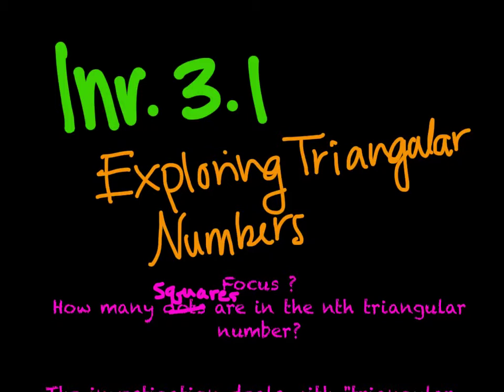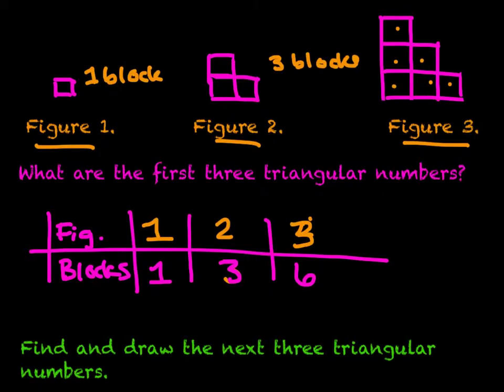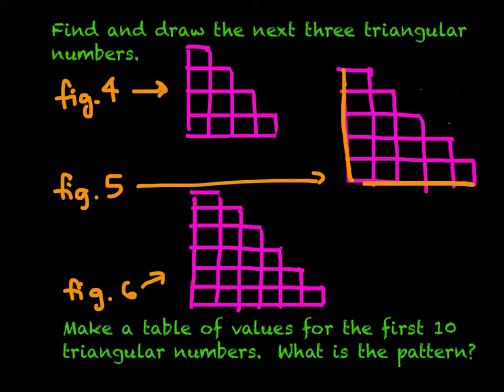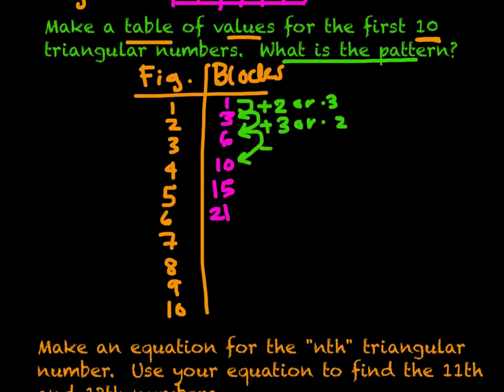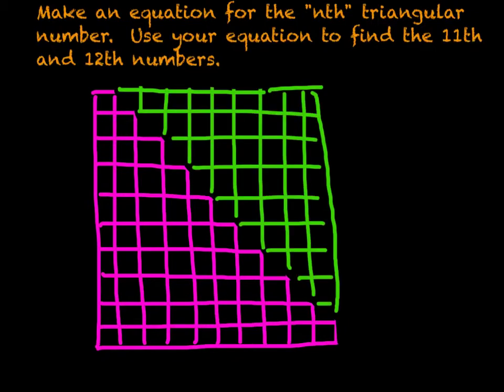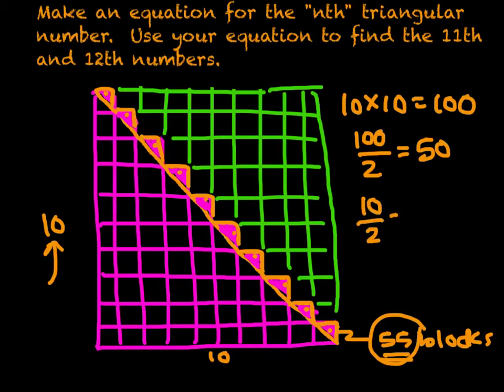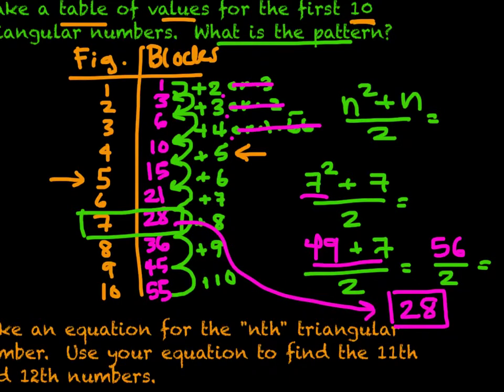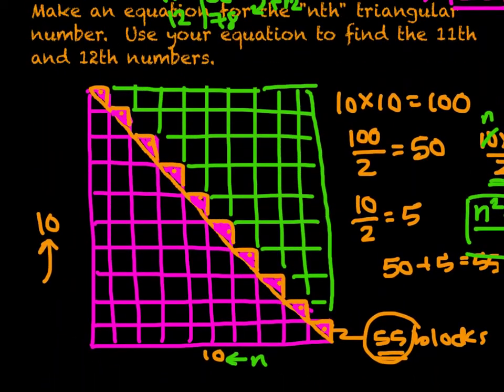FFPC - Inv. 3.1 - Exploring Triangular Numbers